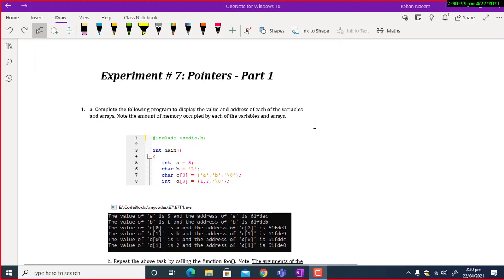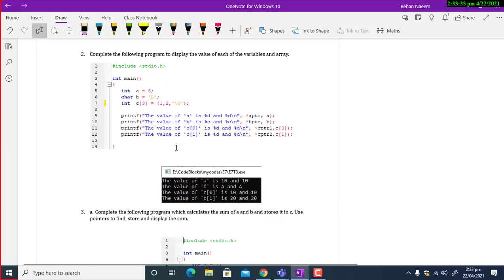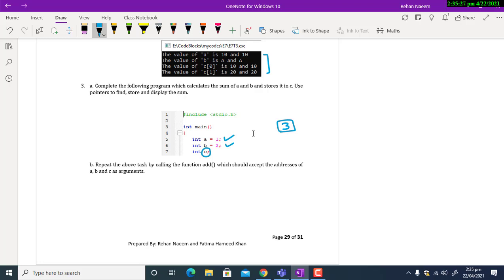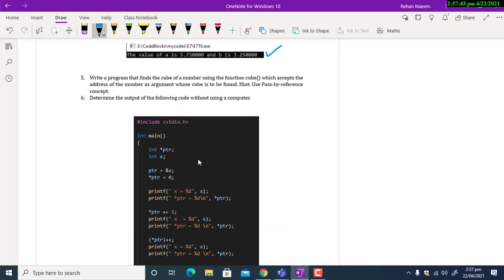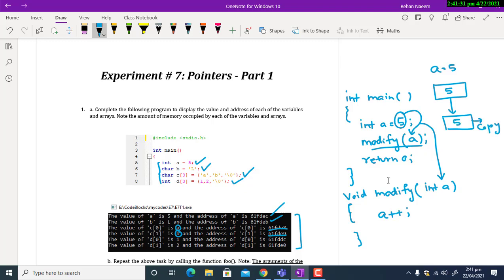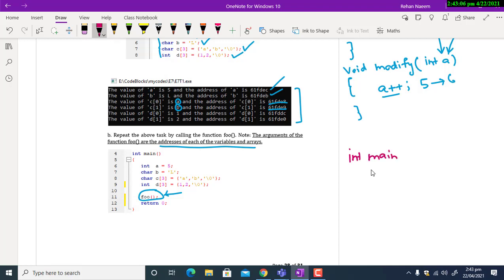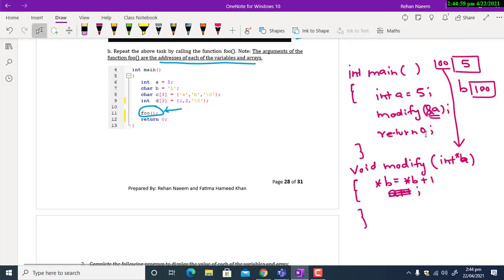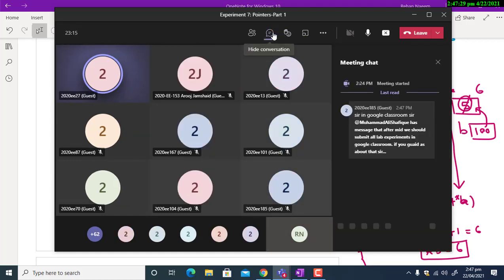Experiment 7: Pointers - Part 1